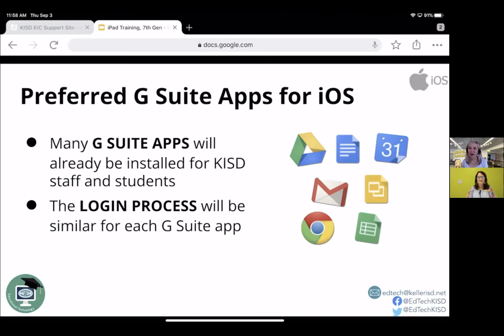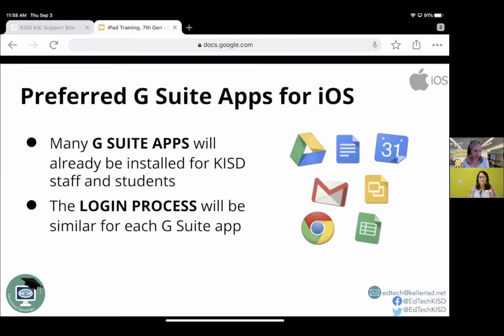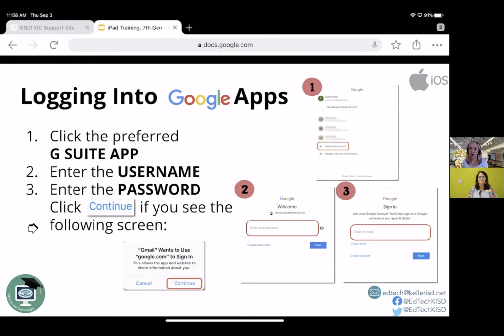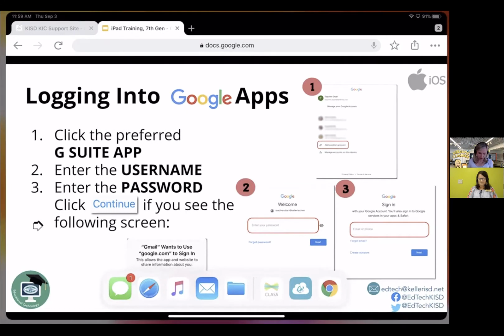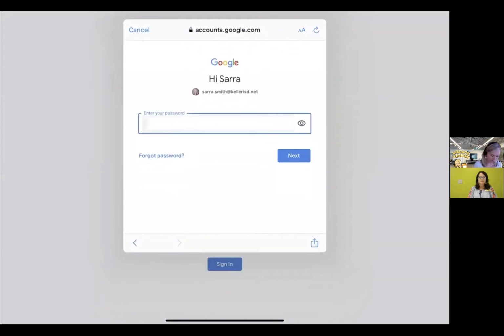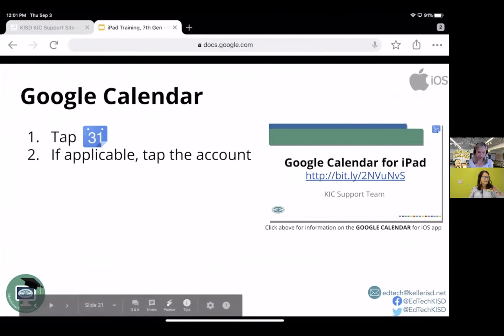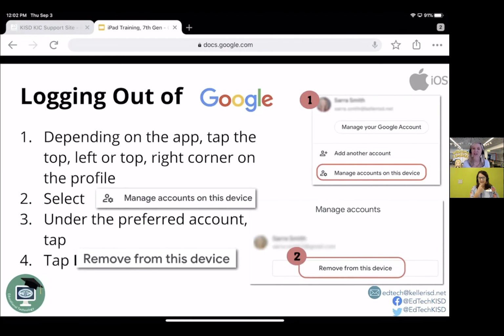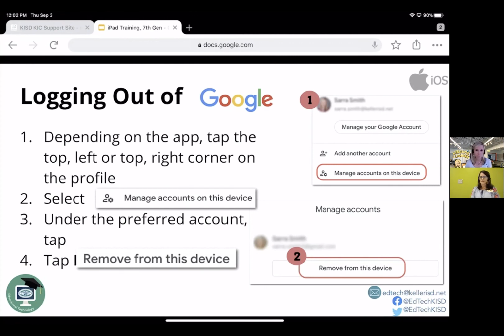10 iPad Basics Series - Google Apps for iPad